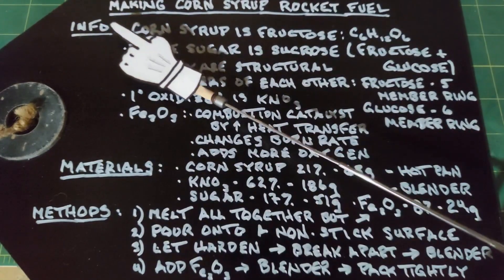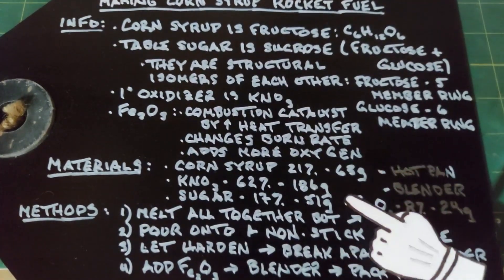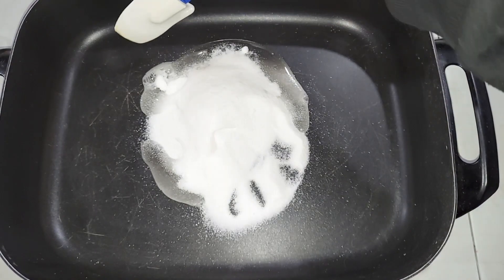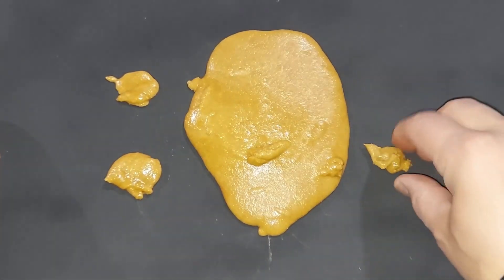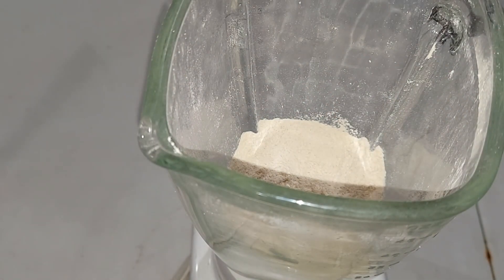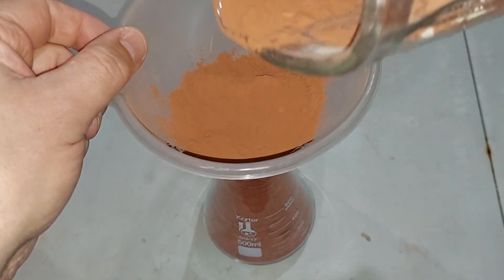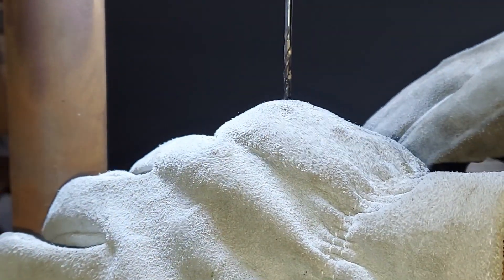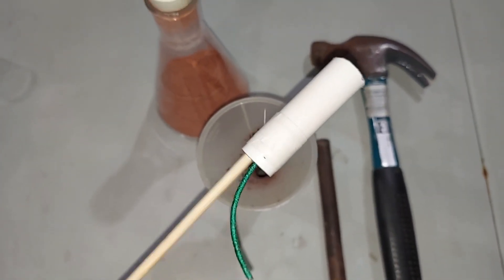How To Make A Sugar Rocket Using Corn Syrup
Fructose can be found in a variety of foods, but can also be used when making rocket fuel.  One of the more concentrated forms can be found in corn syrup.  With potassium nitrate as the oxidizer, and iron oxide as the burn rate catalyst, you're guaranteed to have a successful launch every time.